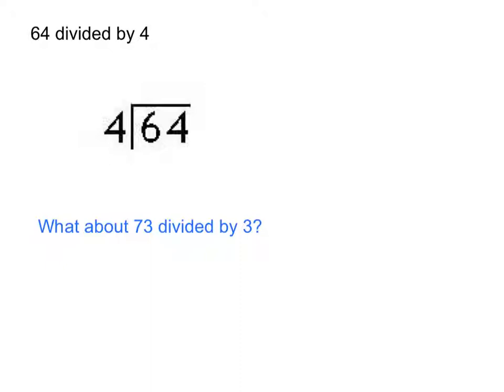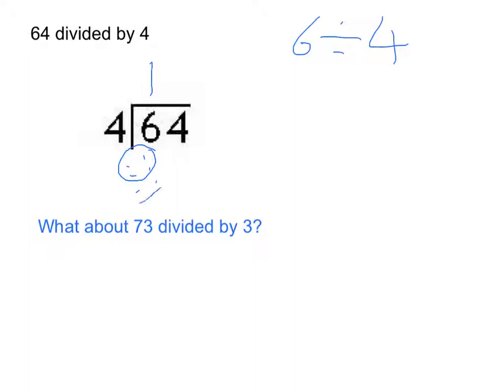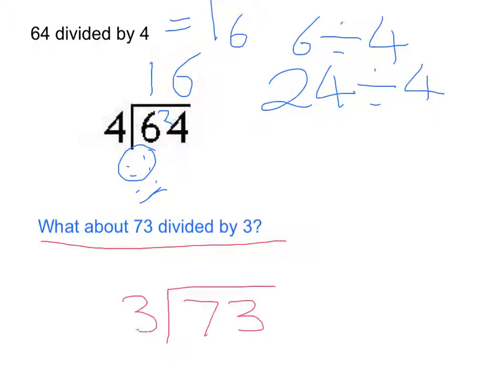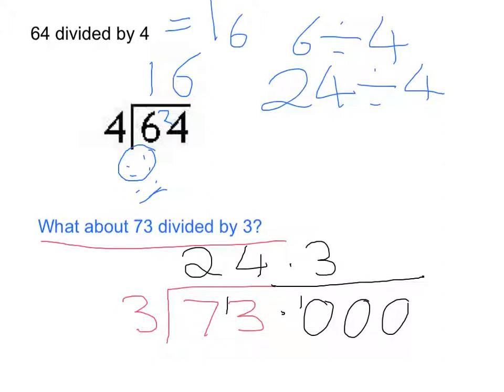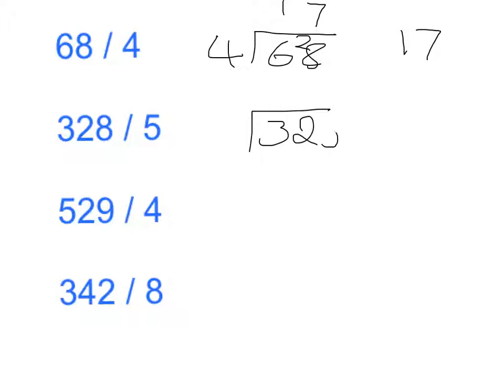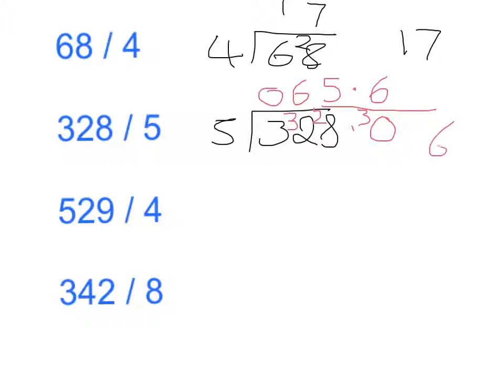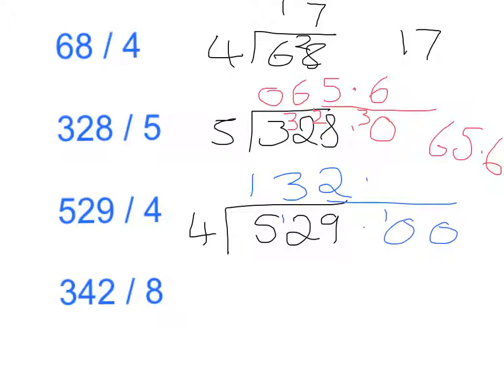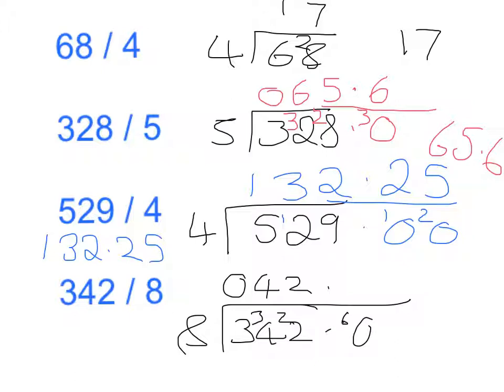Short division- bus stop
Bus stop method shot division